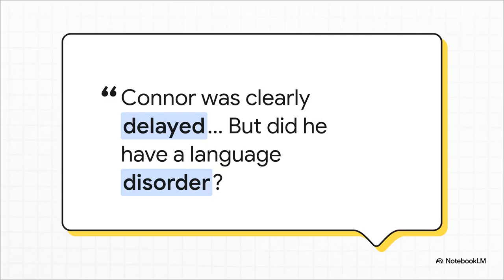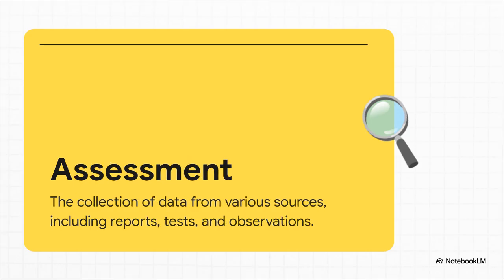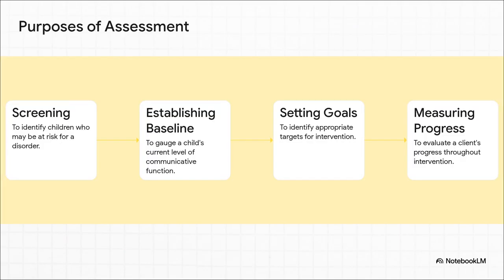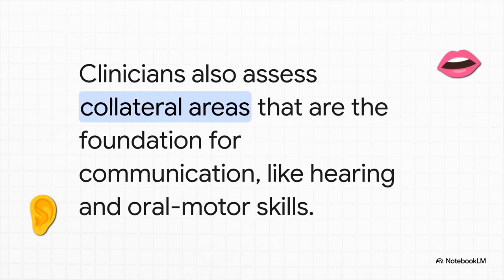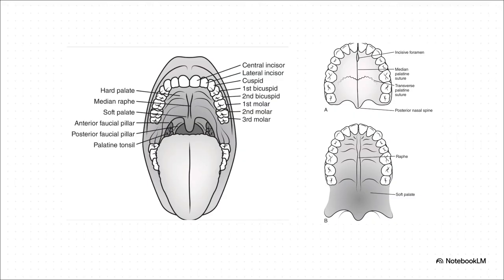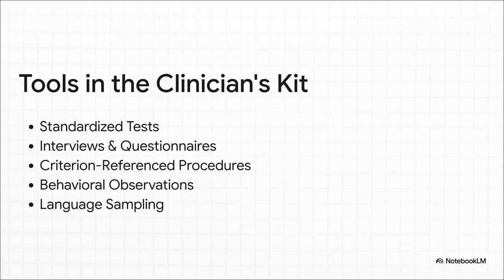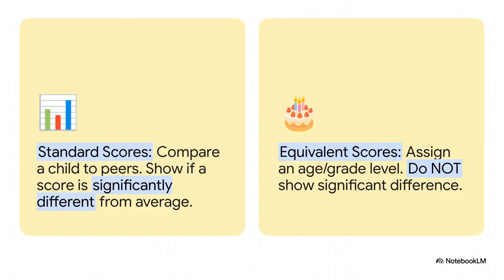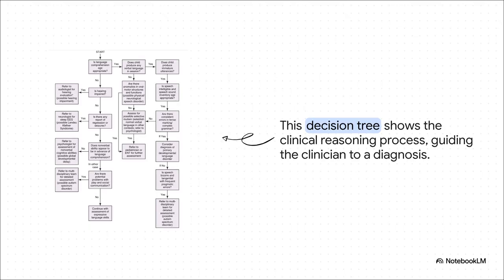Week 3- SLP 527: A Child's Communication Puzzle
Week 3
SLP 527 Chapter 2 Video Summary